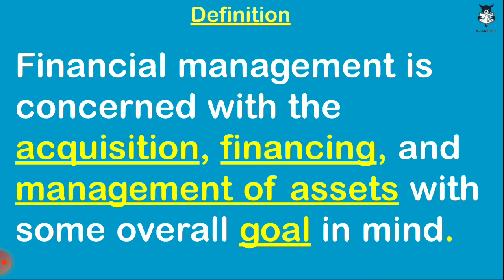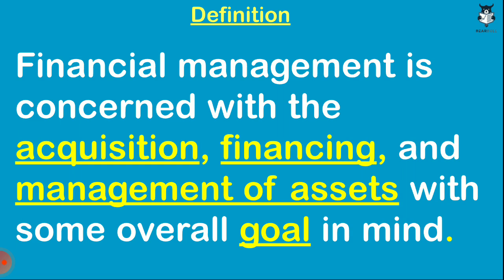What is Financial Management | Financial Management Functions